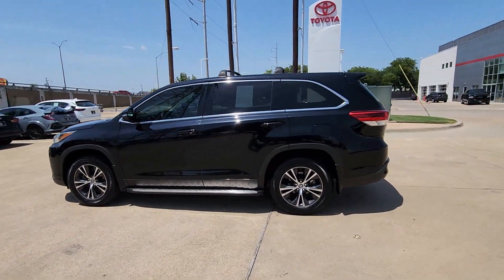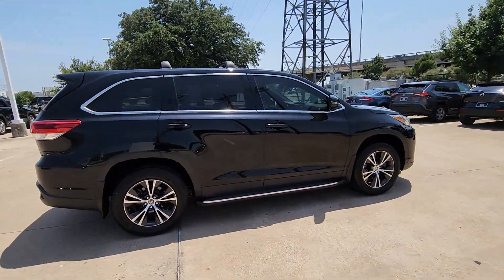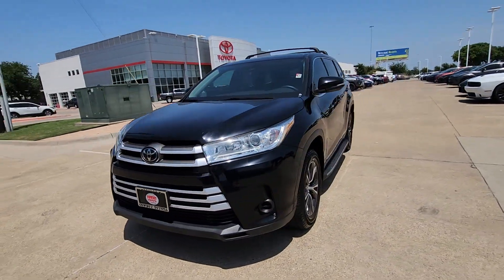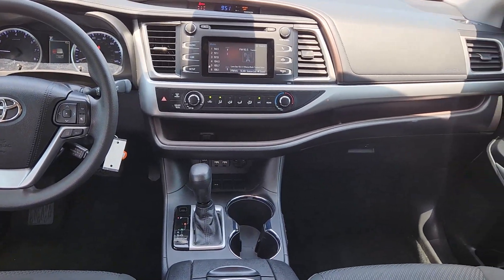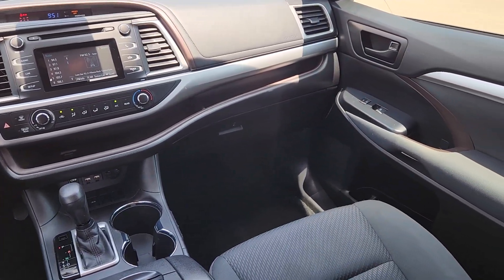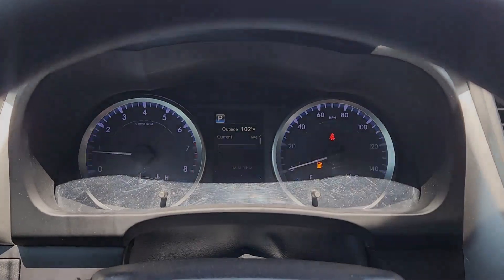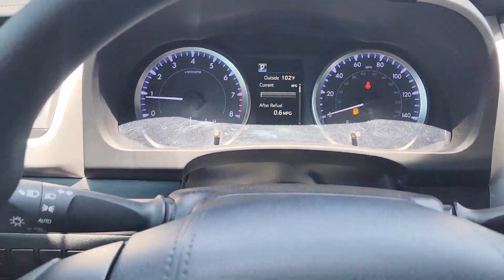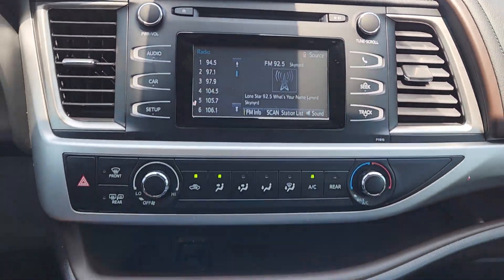2019 Toyota Highlander Dallas, Garland, Plano, Mesquite, Irving 16020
Midnight Black Metallic Used 2019 Toyota Highlander LE available in 9525 East RL Thorton, Dallas, Texas at Cowboy Dodge. Servicing the Dallas, Garland, Plano, Mesquite, Irving, TX area.

Cowboy Toyota
9525 East R L Thornton Freeway

Cowboy Toyota is proud to present this fully inspected. Midnight Black Metallic 2019 Toyota Highlander LE FWD 8-Speed Automatic Electronic with ECT-i 3.5L V6 ***CLEAN CARFAX HISTORY*** ***HARD TO FIND*** ***ONE OWNER*** ***WELL MAINTANIED*** ***DONT MISS OUT*** ABS brakes Active Cruise Control Alloy wheels CD player Electronic Stability Control Heated door mirrors Illuminated entry Low tire pressure warning Radio: Entune Audio Remote keyless entry Running Boards (TMS) Traction control.brbrRecent Arrival!brbrAwards:br  * 2019 KBB.com 12 Best Family Cars   * 2019 KBB.com Best Resale Value Awards   * 2019 KBB.com Brand Image AwardsbrbrbrWhat are you waiting for? Call or come by today! ***For a no-hassle experience contact the Cowboy Toyota Pre-owned Sales Department to honor this special internet price *** Our commitment to customer service is second to none. We are dedicated to giving our customers the best internet buying experience possible. Our primary concern is the satisfaction of our customers. Need to trade up? We also offer one of the most comprehensive parts and service departments in the automotive industry! We are located on the west bound feeder of I-30 at Buckner Blvd. Just 8 minutes East of Downtown or 5 minutes from White Rock Lake! ***Advertised price does not include reconditioning fees or local dealer added options. See dealer for in-stock inventory and actual selling price. All prices plus taxes title and license fees with approved credit. MSRP does not include dealer installed options. Dealer doc fee of $150 not included in the price. Price may be different outside each advertised period and do not reflect the cash price at any other time. Inventory subject to prior sale. We are not responsible for typographical  technical or misprint errors.